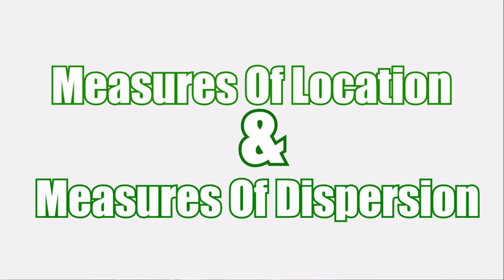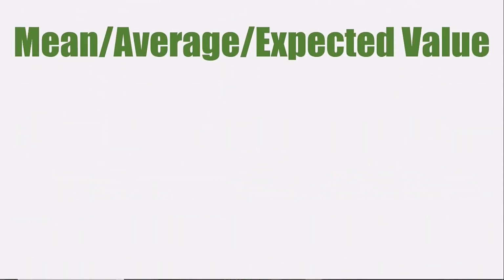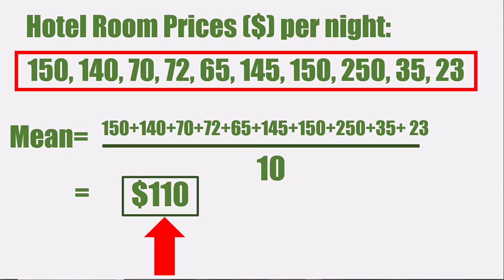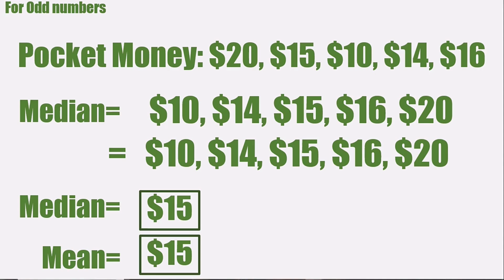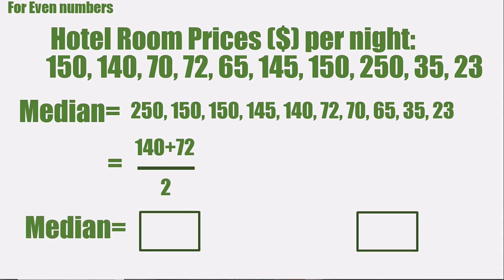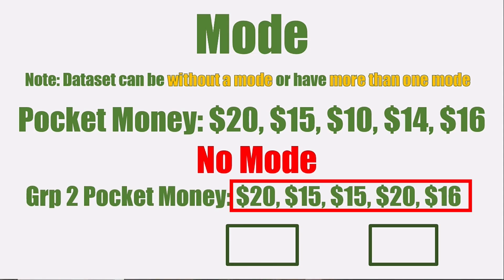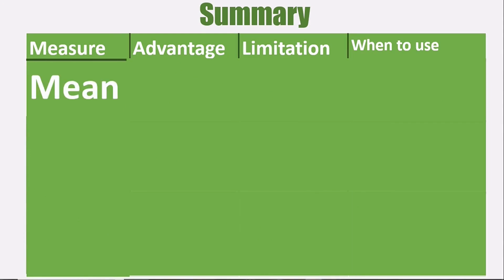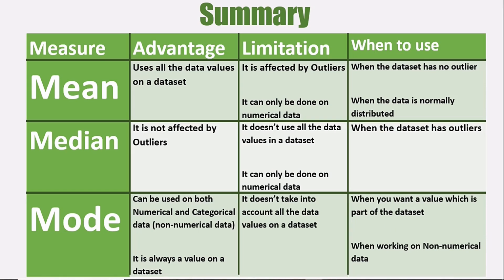Mean Median And Mode Measures Of Central Tendency HM&S 64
Measures of Central Tendency or Location are Mean, medical and mode and they are used to summarize our data into one value that can represent the entire dataset, this video brings to you the measures of Central Tendency mean, median and mode, when to use them and the advantages and disadvantages of using mean Median and mode, Always Stay Hungry For Knowledge, Keep Learning And Expand Your Knowledge